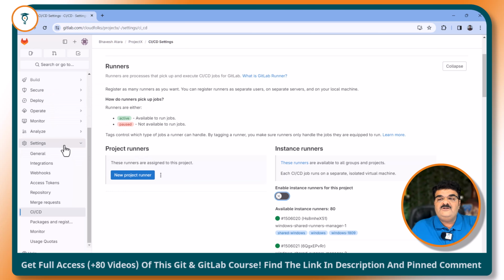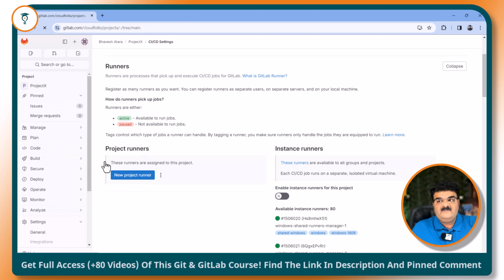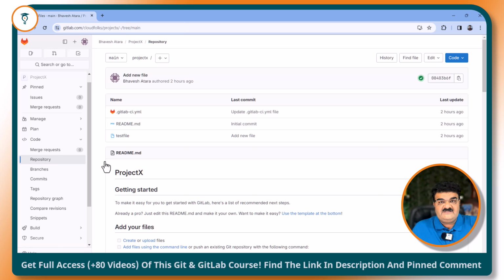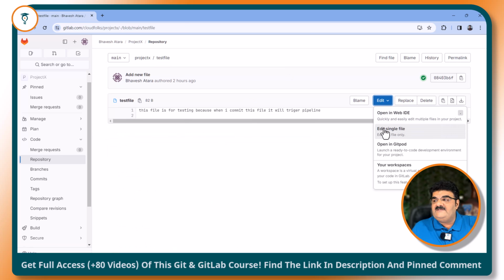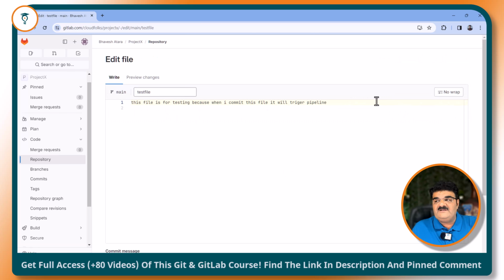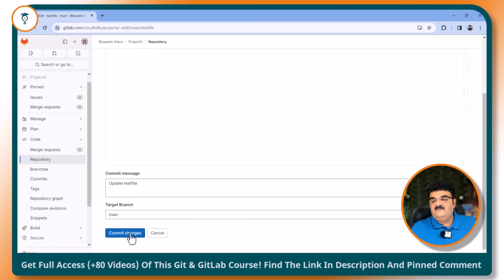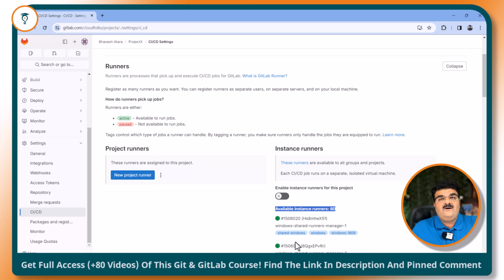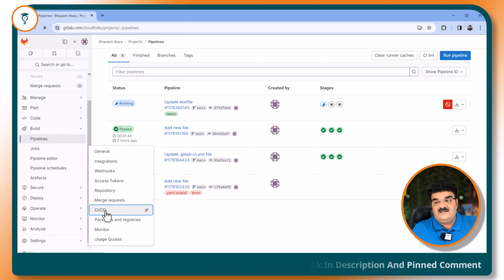Episode-45 | GitLab Runner | How GitLab Runner Works ? | SaaS Runner | GitLab Tutorials